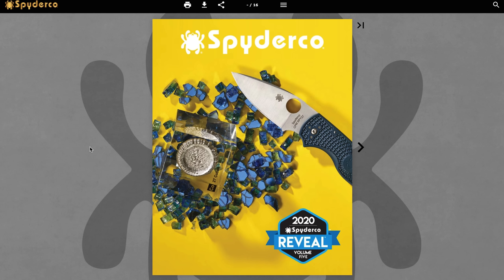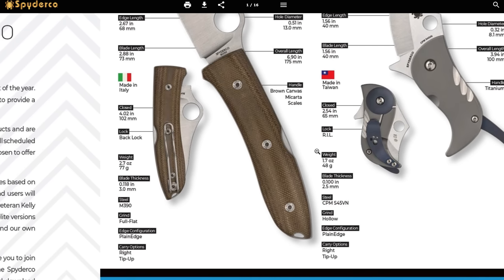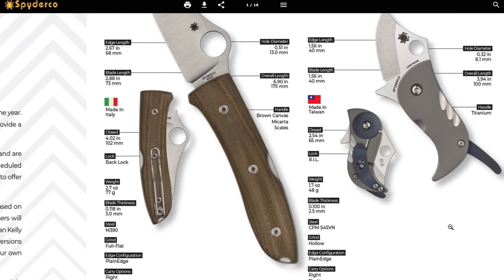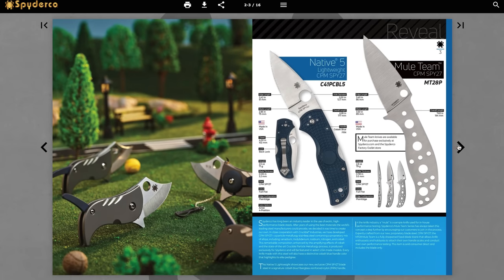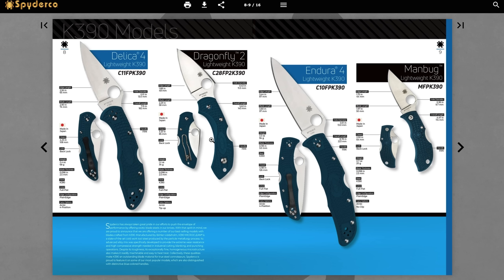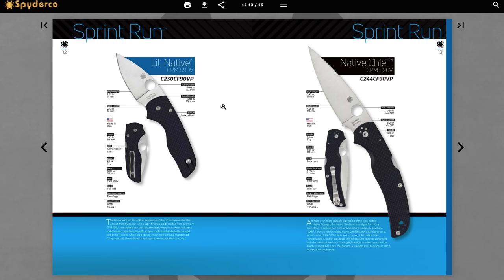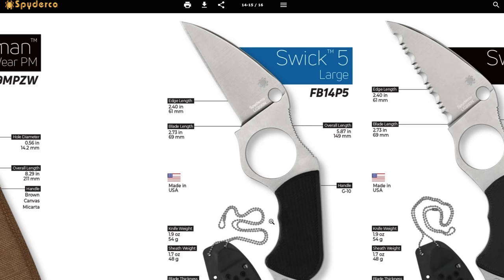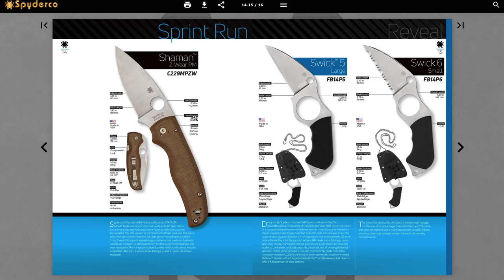Spyderco Reveal 5 Catalog - Metal Complex Flip Through and Thoughts